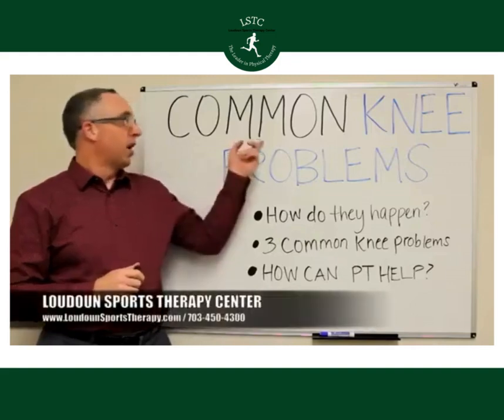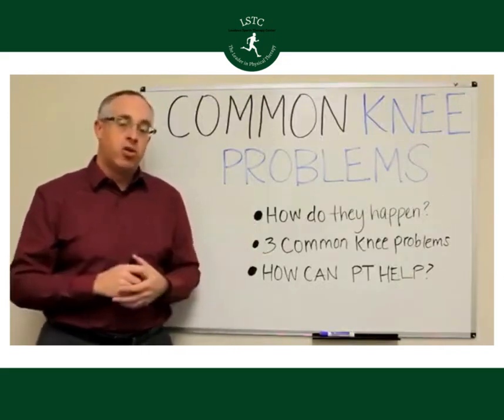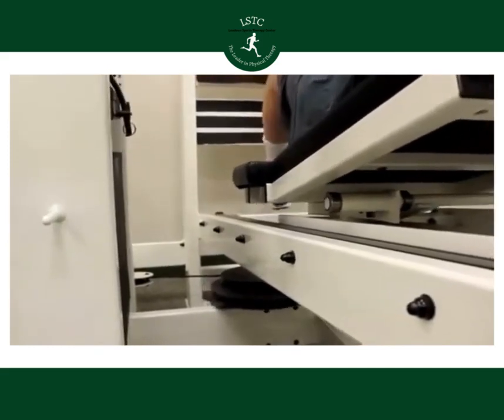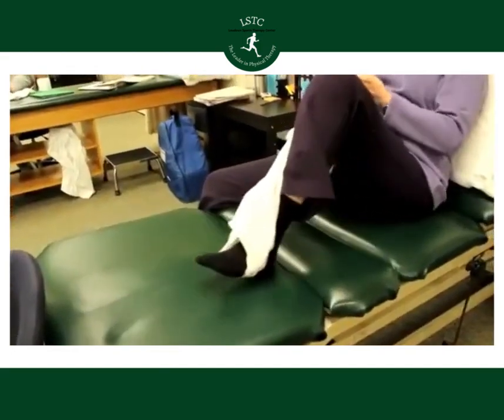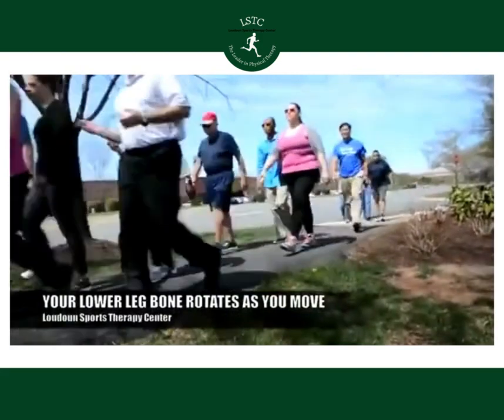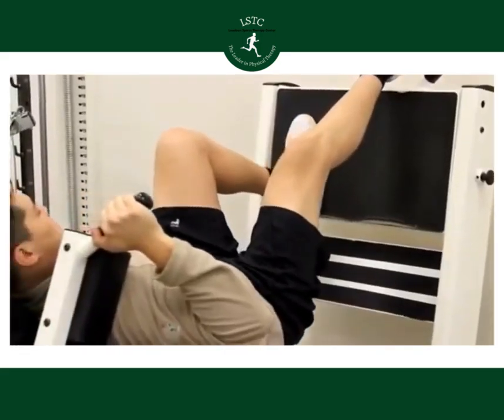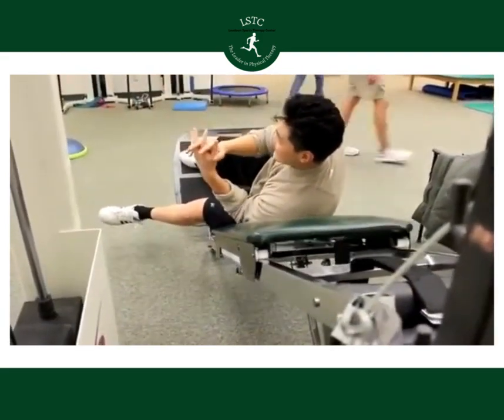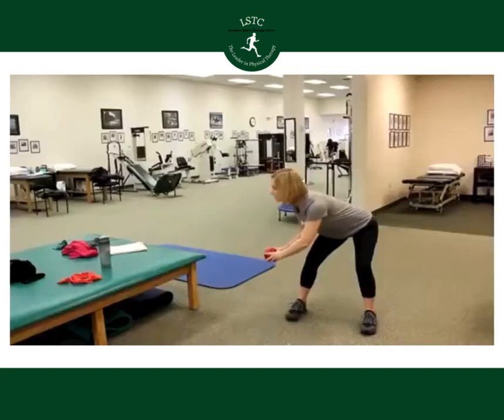Common Knee Problems - Loudoun Sports Therapy Center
Knee problems happen because of the way the knee joint is made up. It's actually a very unstable joint.